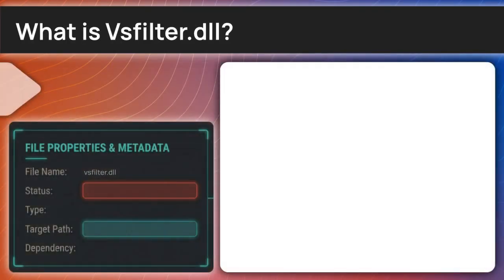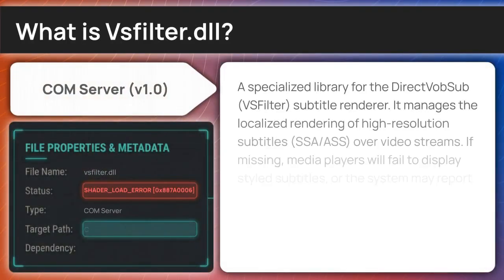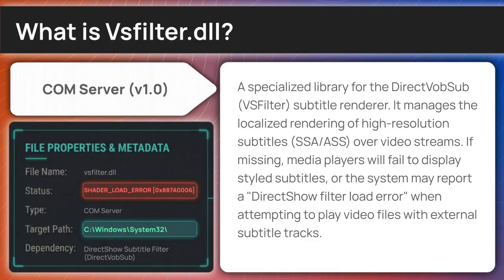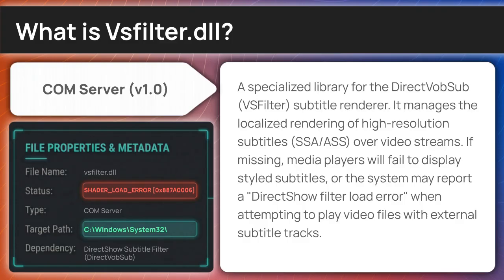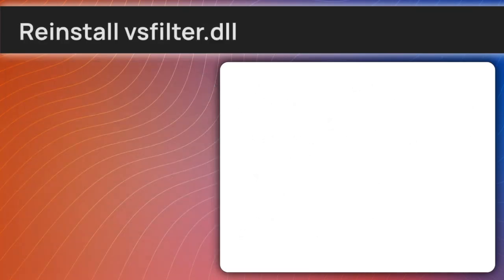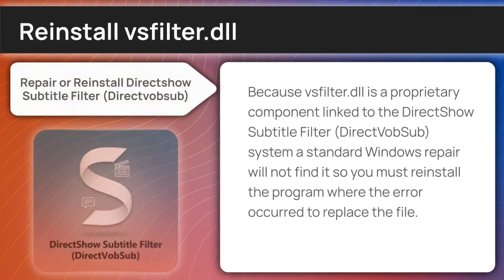How to Fix vsfilter.dll Subtitle Errors!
Are you wondering why you are getting Vsfilter.dll errors? Essentially, Vsfilter.dll is a Dynamic Link Library that allows DirectShow Subtitle Filter (DirectVobSub) to perform its primary functions. When the file is missing, it’s often due to installation or configuration issues that prevented the component from being properly installed.

What is Vsfilter.dll?

As a core Windows Component Library DLL, Vsfilter.dll leverages the COM Server within DirectShow Subtitle Filter (DirectVobSub). Follow along as I demonstrate commonly used troubleshooting techniques.

▶ File Breakdown:

- Understand the vsfilter.dll file system
- Reviewing the vsfilter.dll dependency list

Timestamps:

00:00 - Introduction
00:19 - View vsfilter.dll technical information
00:50 - Rebuilding vsfilter.dll dependency links
01:11 - Reinitializing system services with a reboot
01:29 - DISM System Manifest Restoration
02:09 - Manual download checklist